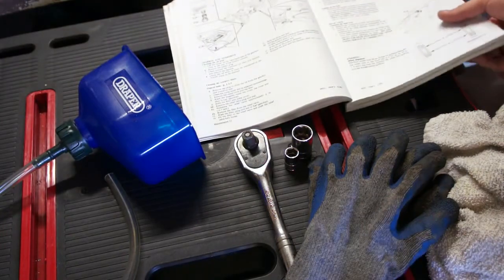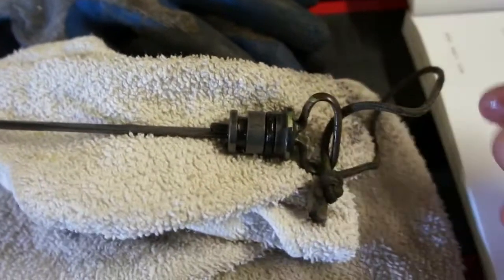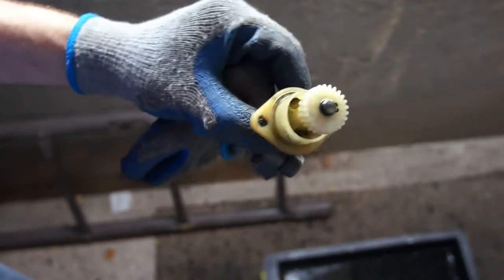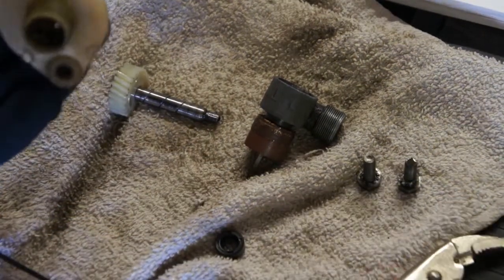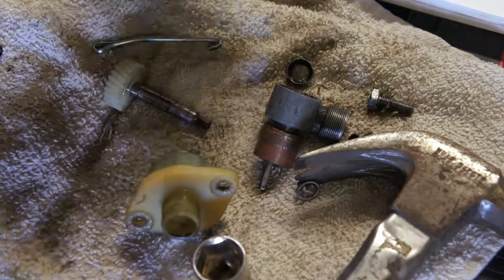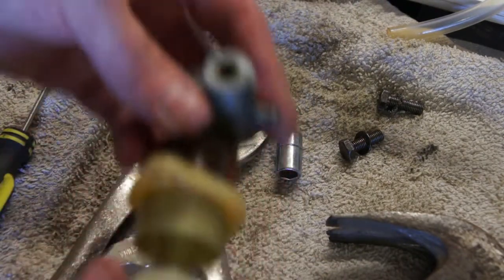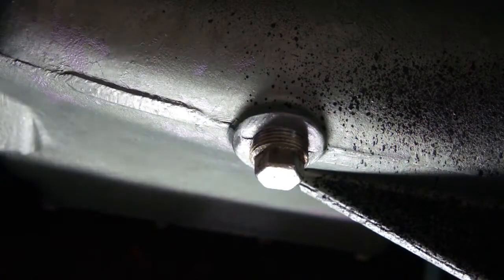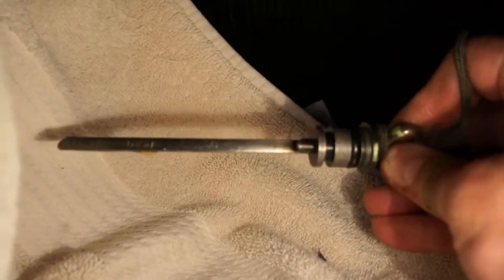1968 MGC Transmission Oil Change & Angle Drive Gasket Renew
Here's another video covering periodic maintenance.  I will drain and fill the gearbox oil with Gulf Classic 20W50.  While I'm at it I will also replace the two angle drive gaskets.  There is one that mates the entire unit to the surface of the gearbox and another that seals the angle drive to the speedometer pinion housing.  I'm also trying my hand at some advanced video editing with picture-in-picture.  Enjoy!